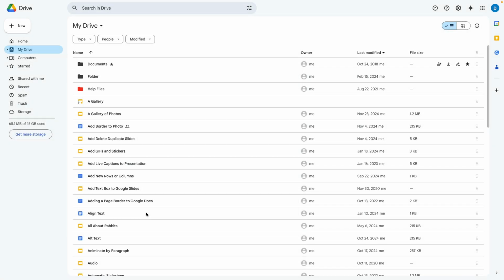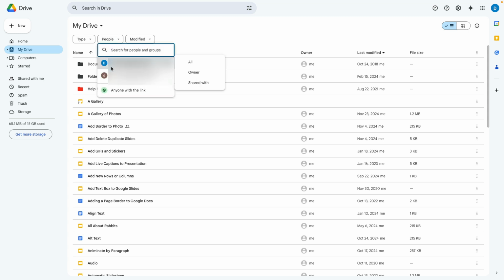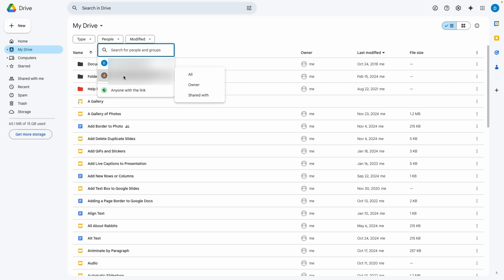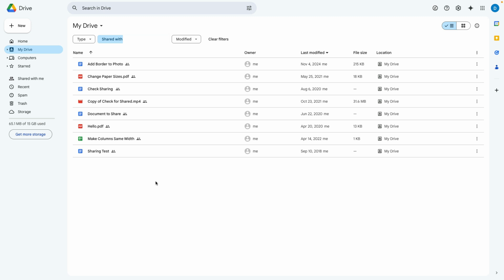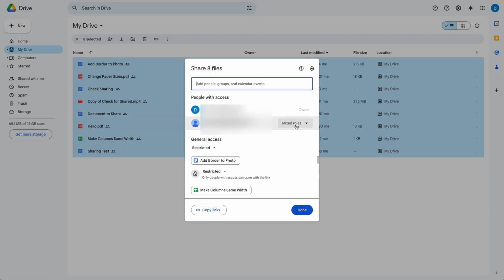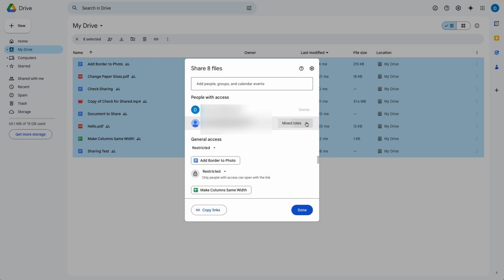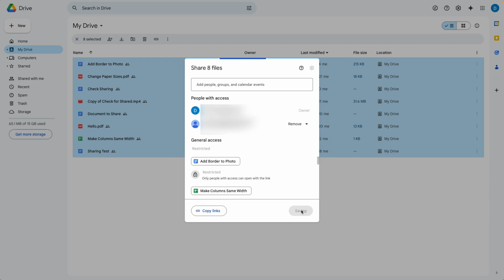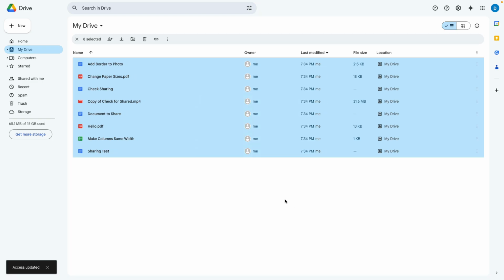How to Unshare Multiple Files from One User in Google Drive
Tired of a shared file being accessible to someone who no longer needs it? In this quick tutorial, I’ll show you how to easily unshare Google Drive files with a single user. Whether it’s for privacy, organization, or simply keeping control of your data, this video will guide you step-by-step to remove specific shared access without impacting other collaborators. Simplify your sharing settings today!